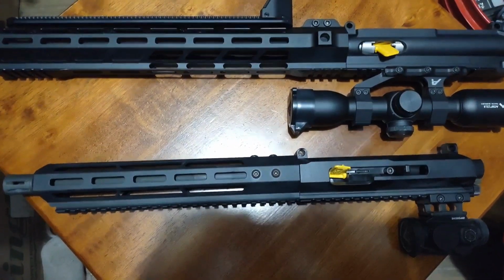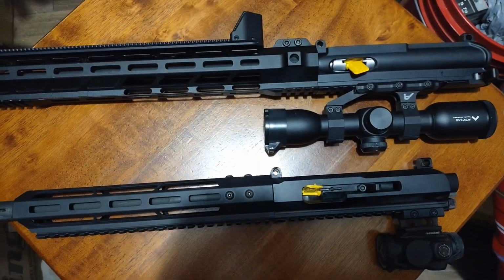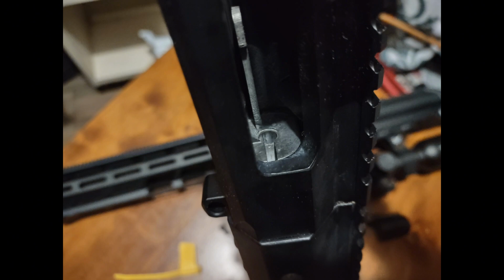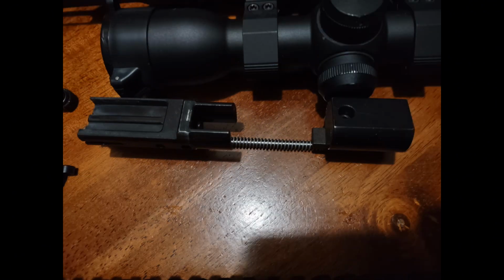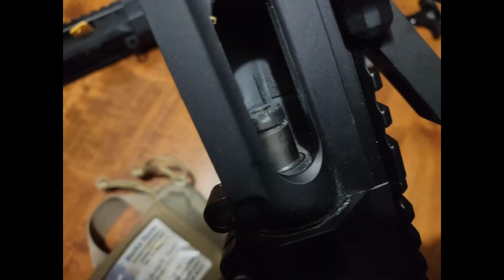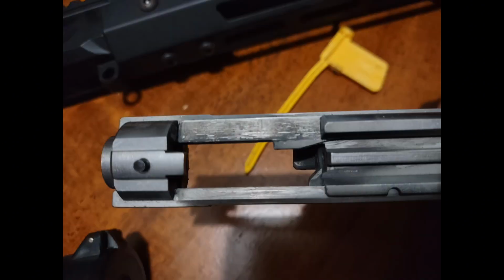AR-22 Bolt and Barrel comparison for UJ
These are two of the configurations available now.